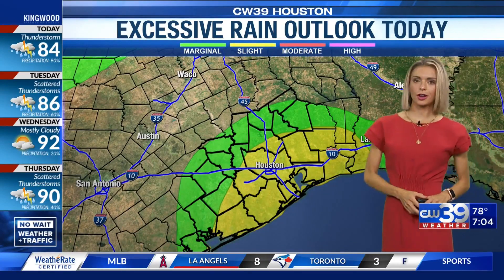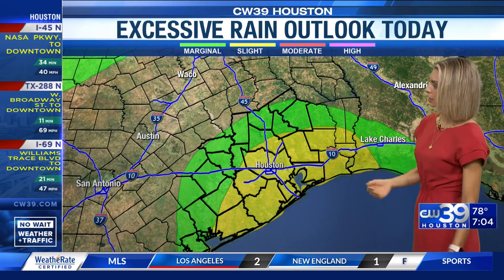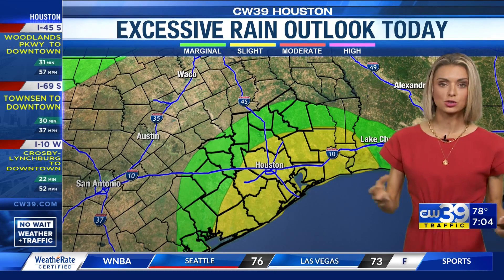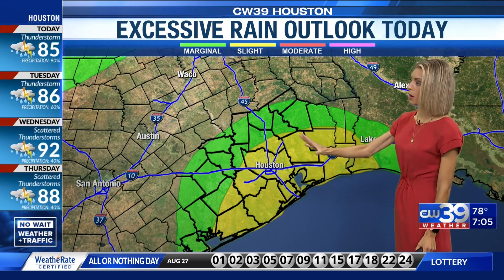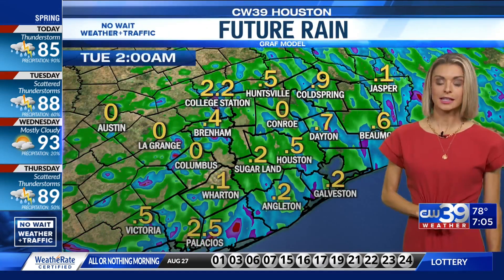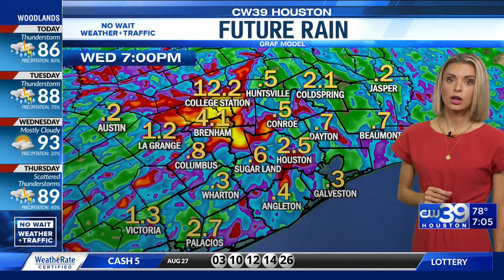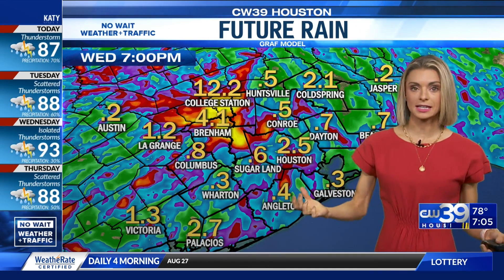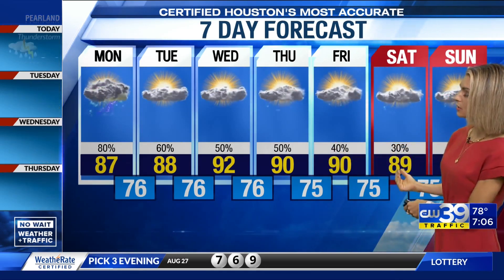Excessive rain outlook and 7-day forecast for August 29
Excessive rain outlook and 7-day forecast for August 29 -- Carrigan Chauvin